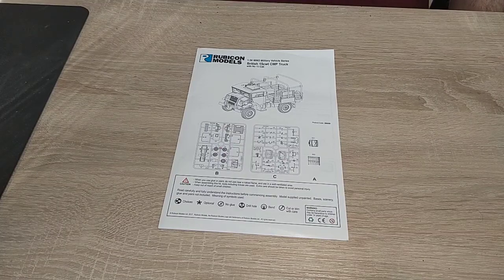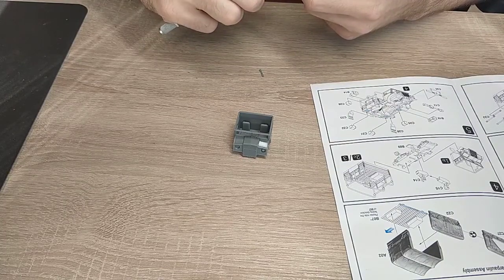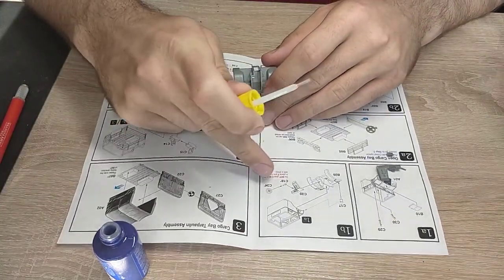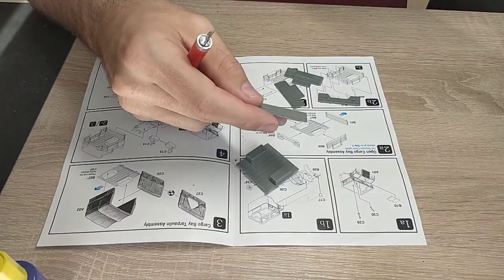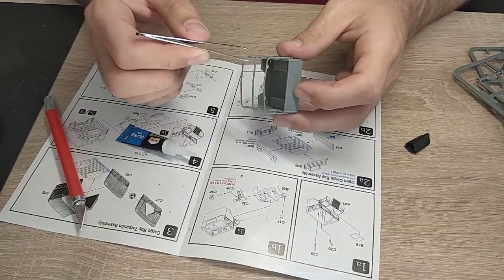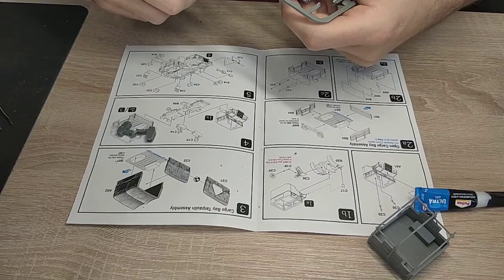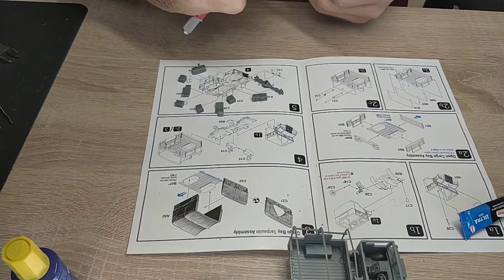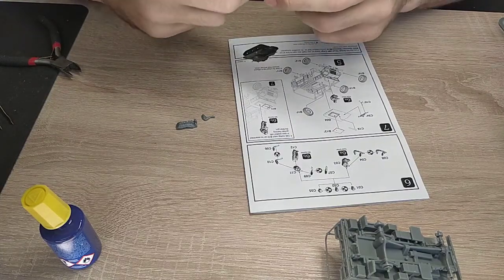Build With Me - Rubicon Models British 15cwt CMP Truck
With all the excitement for Western Desert going on, we build Rubicons awesome model of the British 15cwt CMP truck in plastic. In preparation of the Warlord GT, army building is taking up speed and we are pushing to go there with 2 brand new armies!

For the next Build With Me, what do you want to see? Rubicons M36 Jackson, Panther or Crusader?